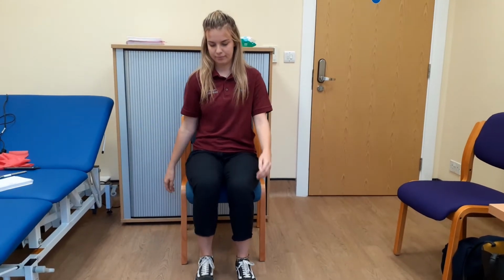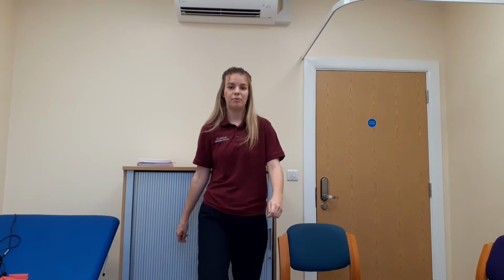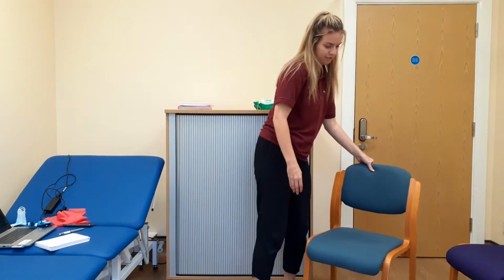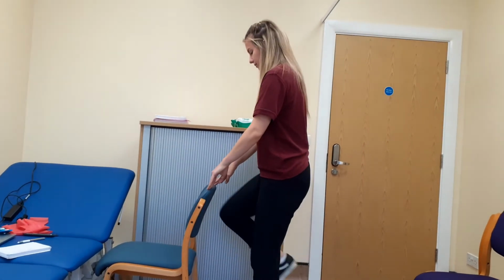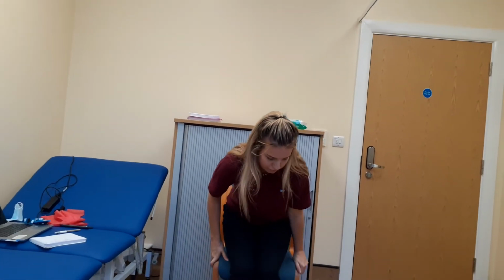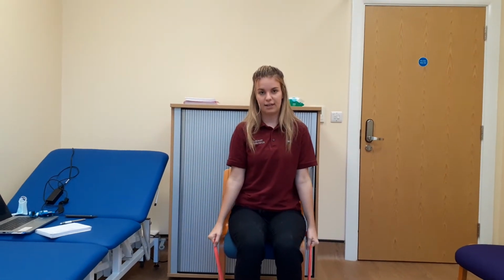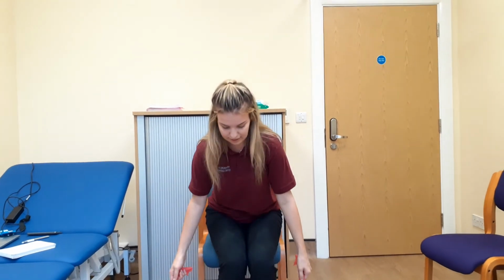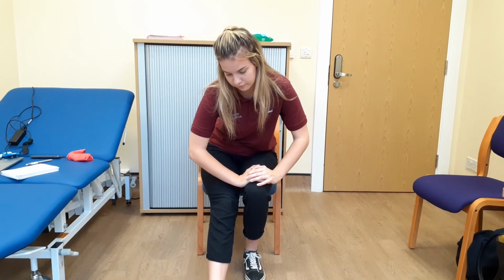Online PR Exercises